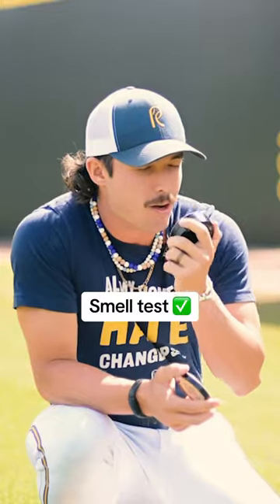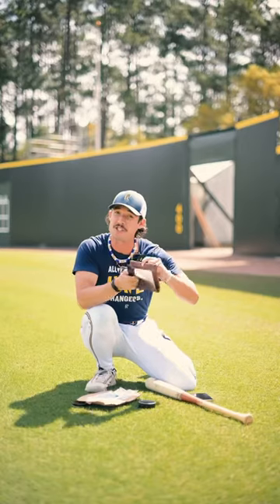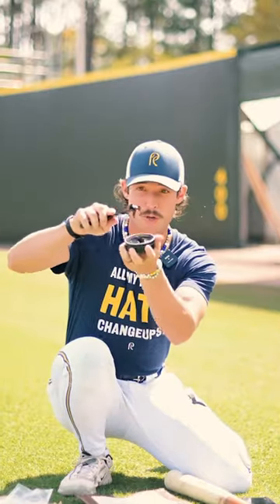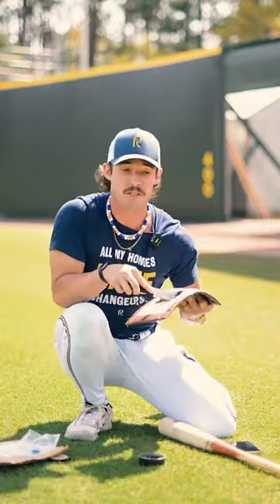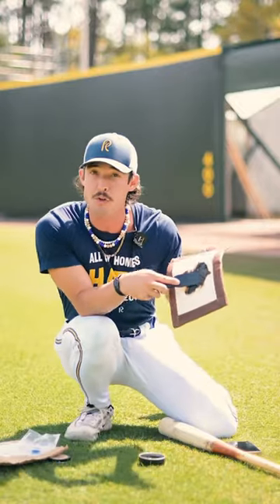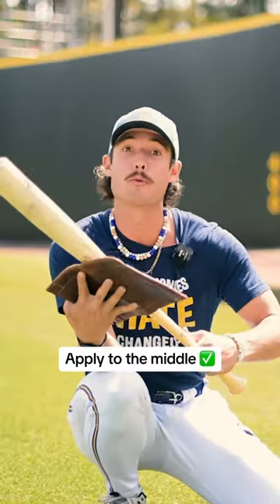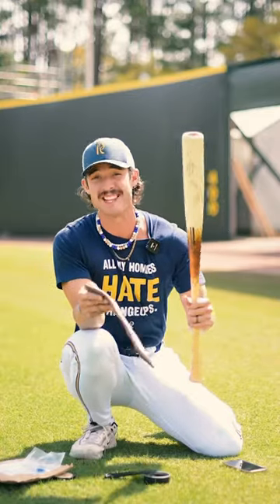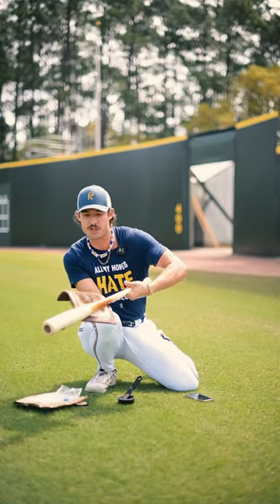Testing CUSTOM Pine Tar 😫